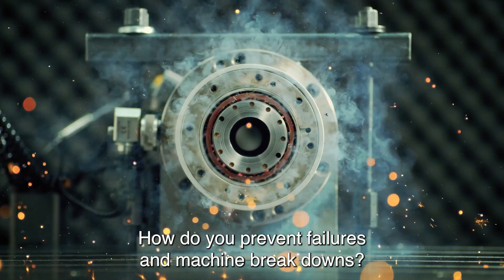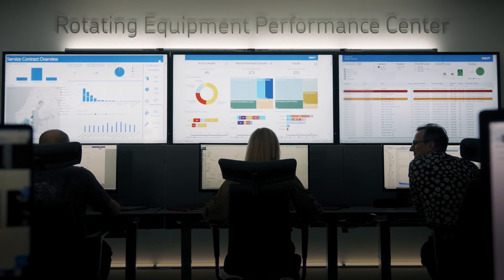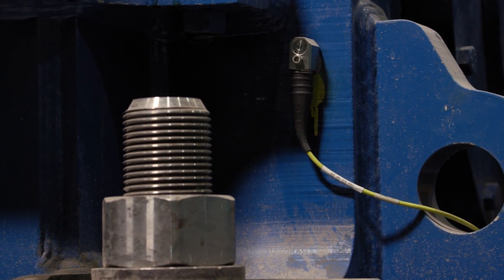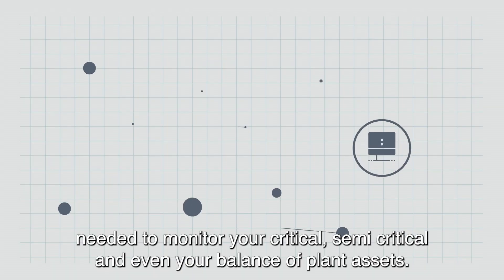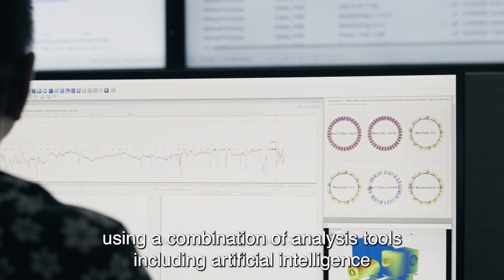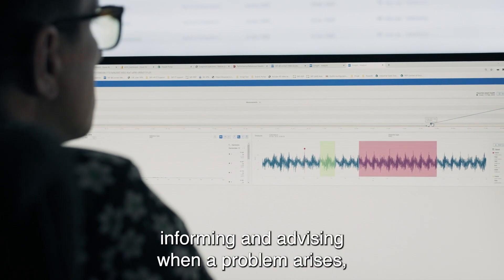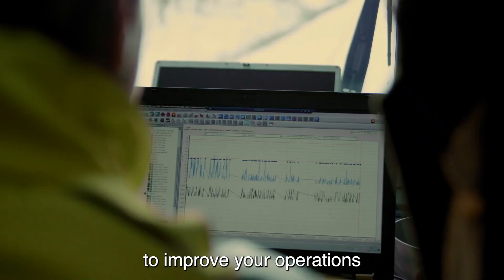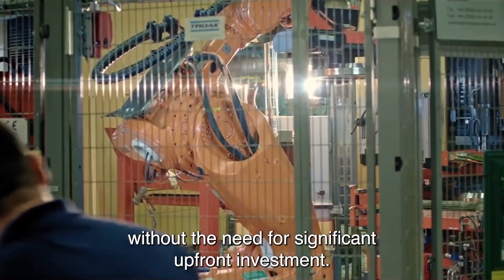SKF Connected Technology – North America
How do you minimize downtime and reduce the cost of maintenance? And how do you optimize performance while minimizing waste and emissions? The answer is by using Connected Technologies from SKF.

Watch this video and learn how connected technologies and services work together to deliver value to your operations.